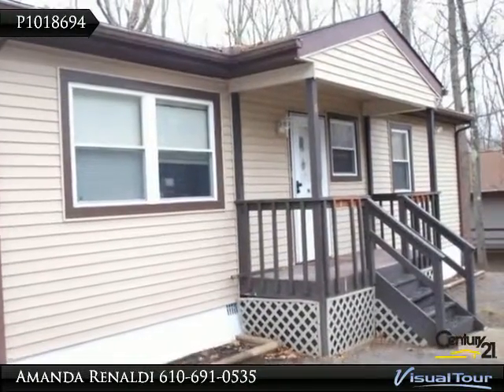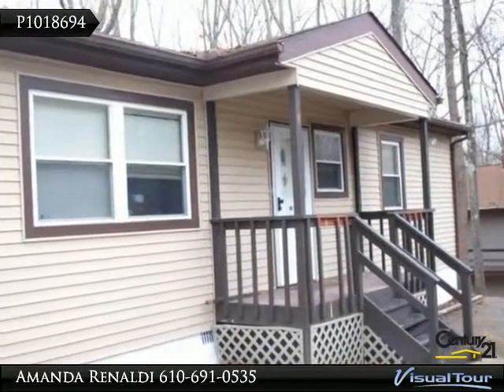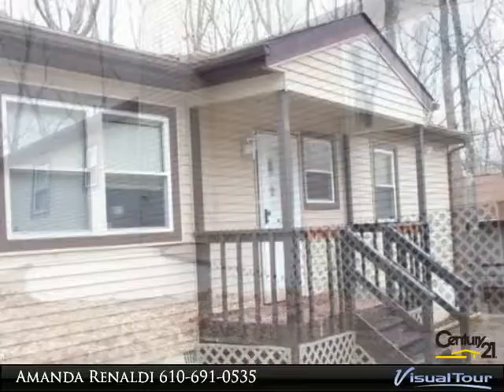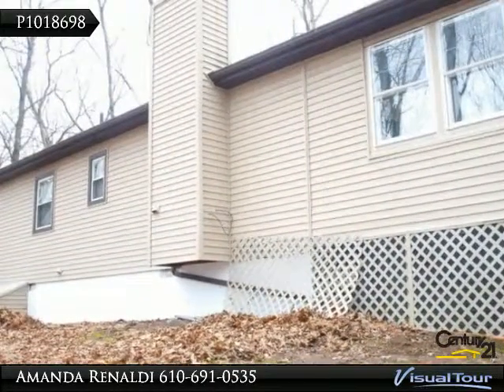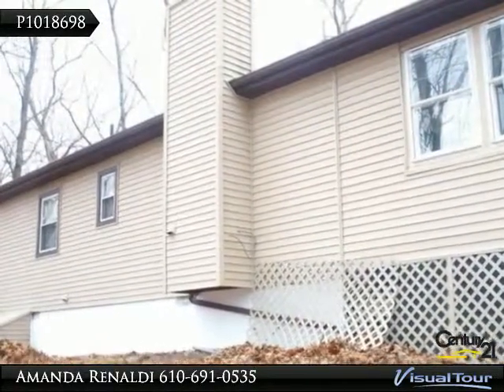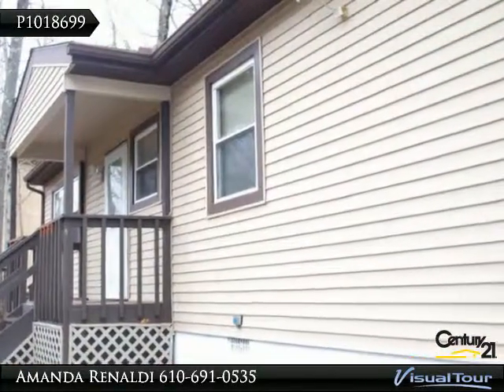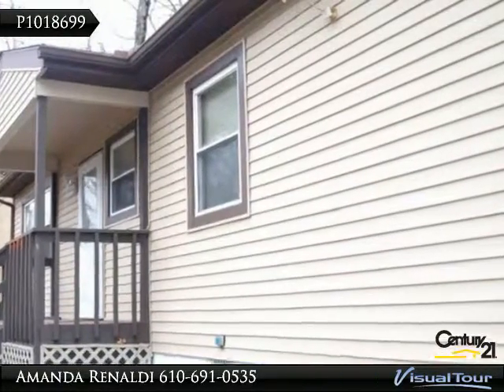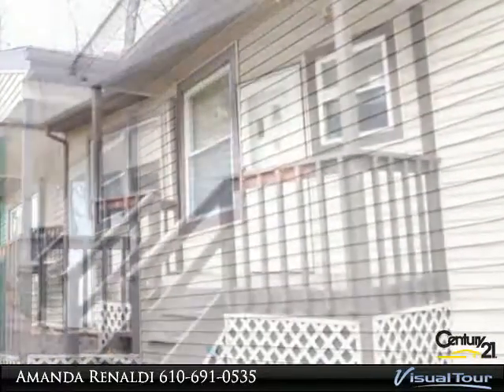2143 Lansdale Drive East Stroudsburg, PA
This two, possibly three bedroom ranch style home has been remodeled from top to bottom. The kitchen, bathroom, and windows are new, as well as the beautiful hardwood floor. This home features a rustic charm and is just waiting for its new owner to cozy up in front of the fireplace! Call today to set up your showing.

Presented By:
Amanda Renaldi, Century 21 Pinnacle